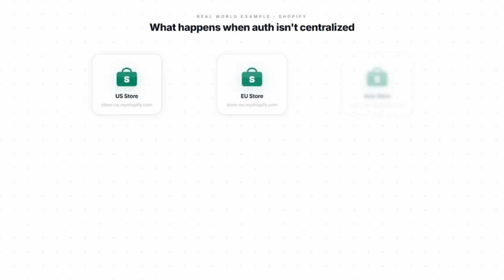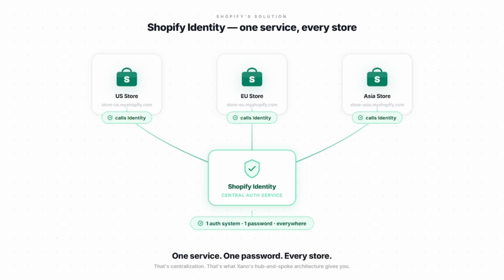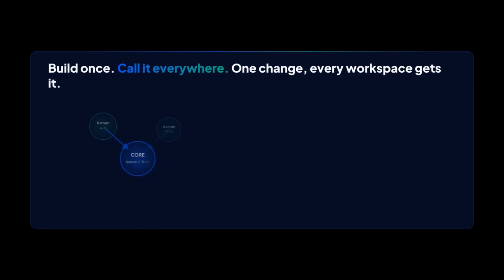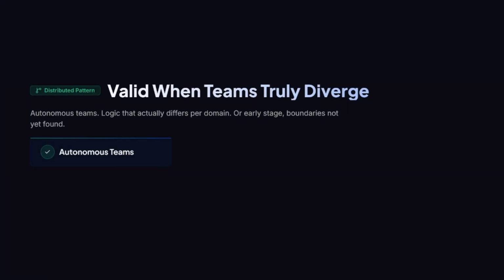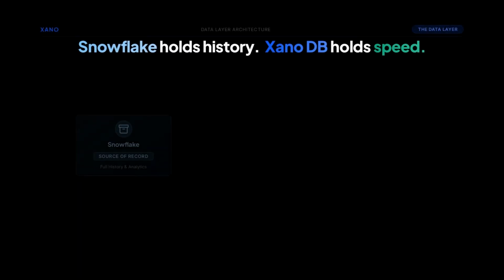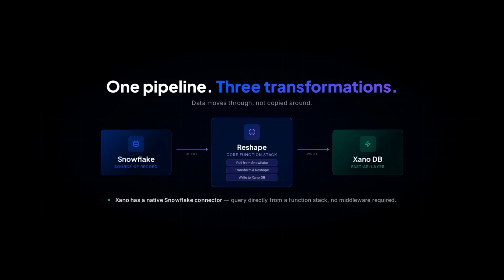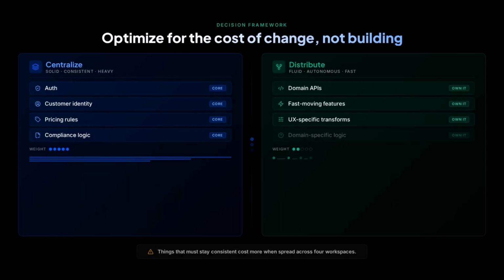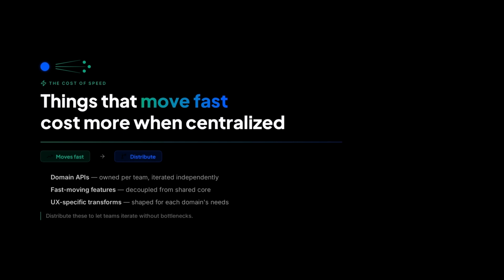Multi-Workspace Drift: Why You Need Logic Centralization Now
When multiple workspaces need the same auth rule, the same customer record, the same pricing logic — most teams just copy it. That's where drift starts. One workspace patches the bug. The others don't find out for two sprints.

Logic Centralization is the fix: one Core workspace owns the shared logic, every domain workspace calls into it via API. One change propagates everywhere. No syncing, no duplicate maintenance, no version skew.

Xano supports this pattern natively. Multi-workspace architecture is built in — you're not stitching anything together. This video walks through how it works, what the data layer looks like, and what a production-grade multi-workspace Xano build actually ends up looking like.